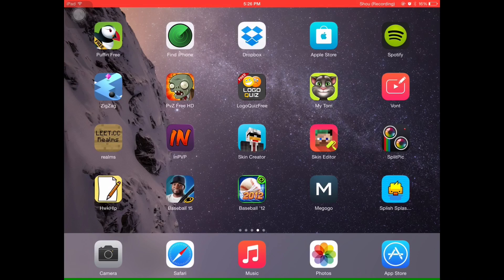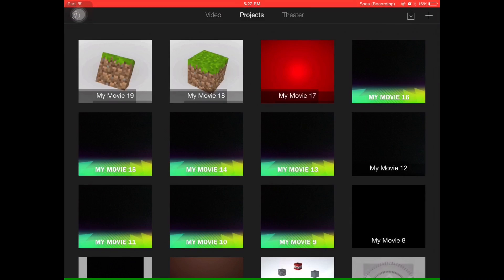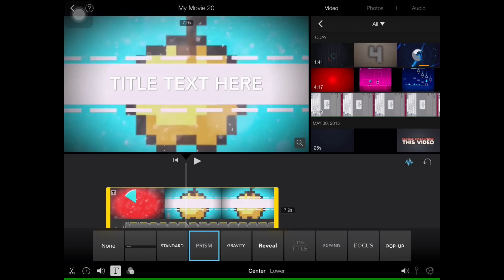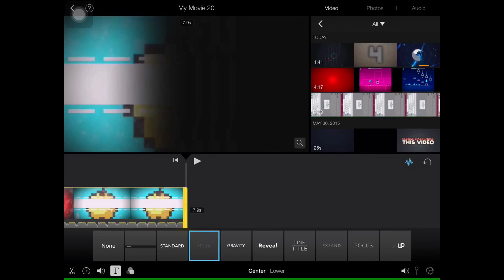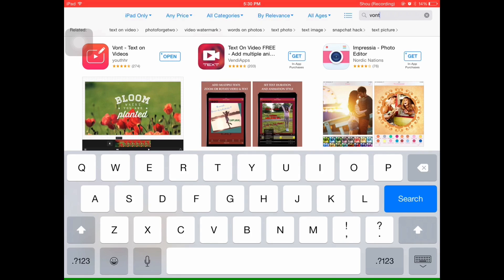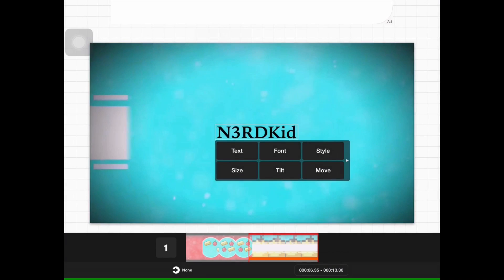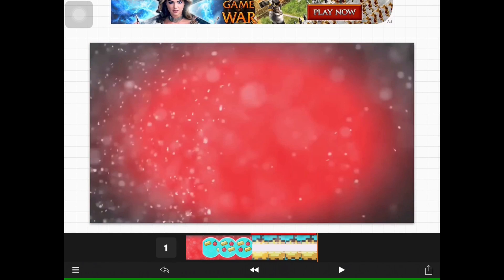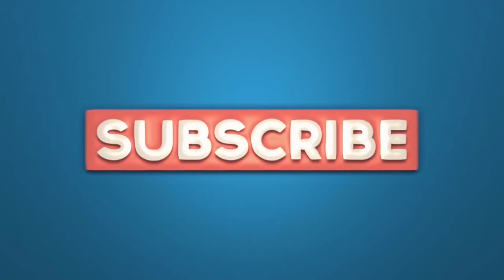How to edit intro templates [iPhone/iPad/iPod] {No Jailbreak or Computer}